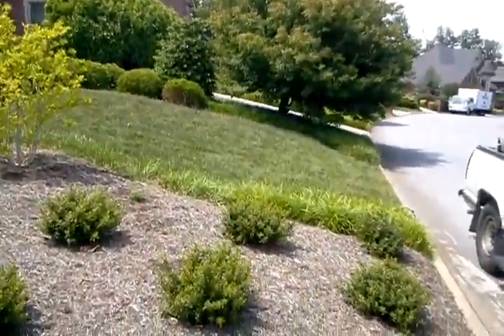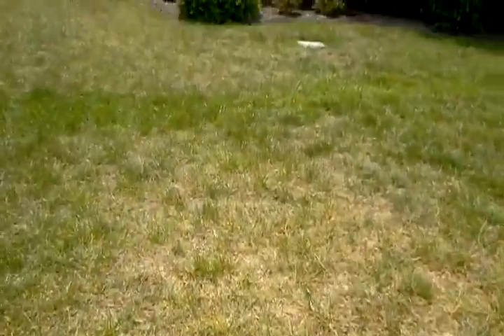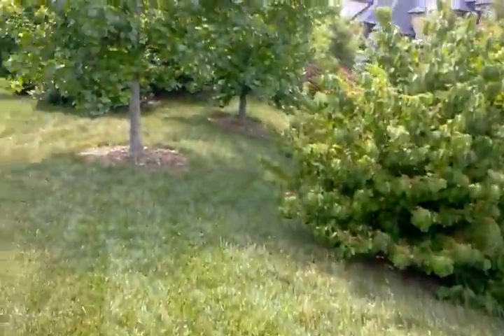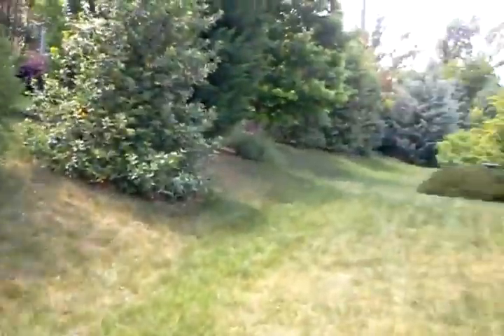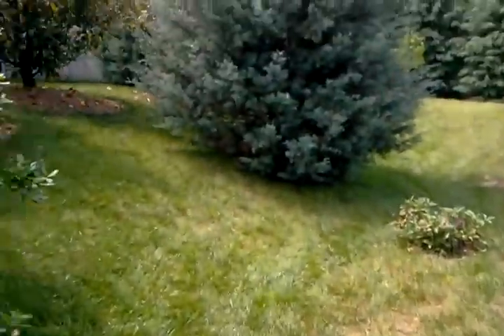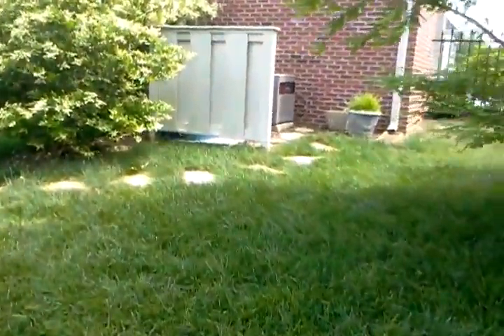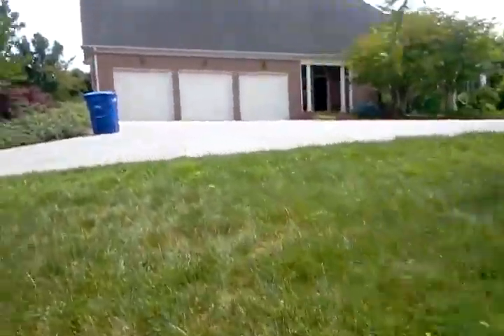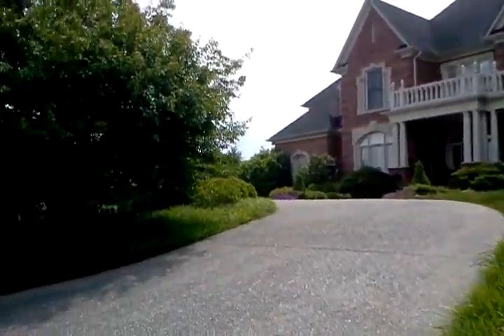Mrs. T's Lawn Narrative